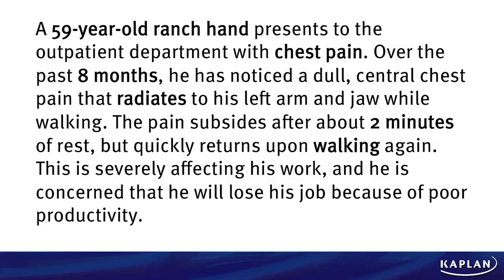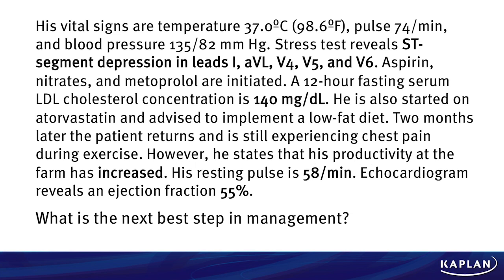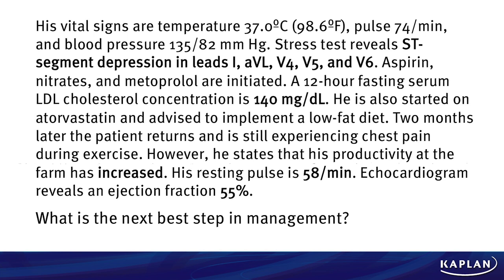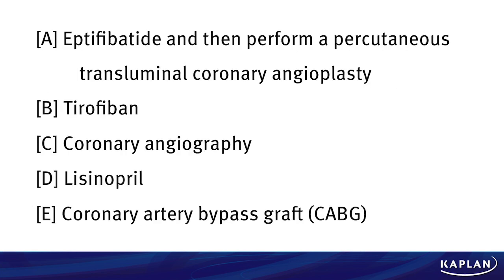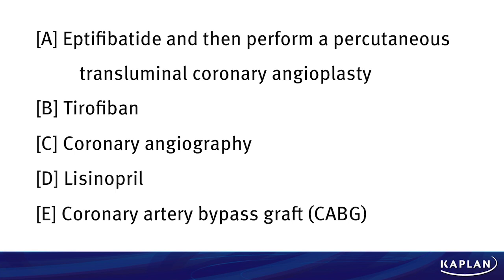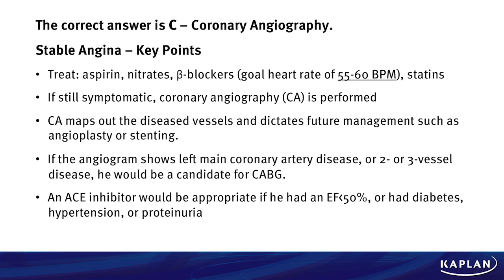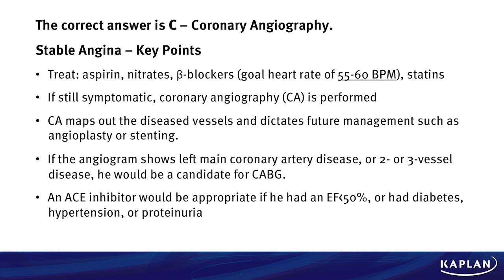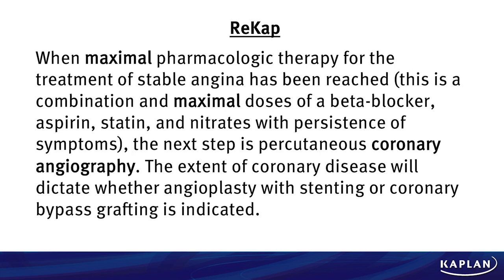Step 2 CK Qblast Episode 9: USMLE® Question Review